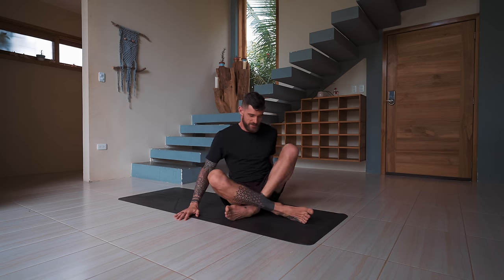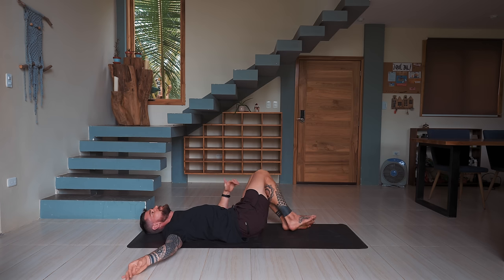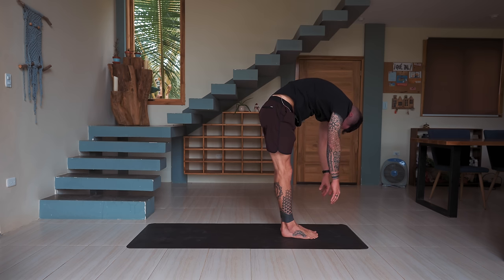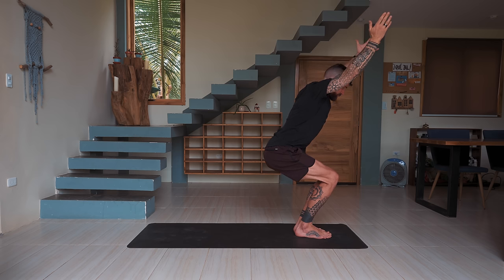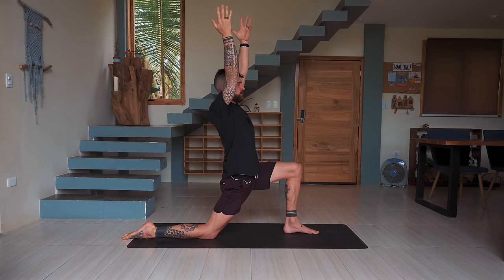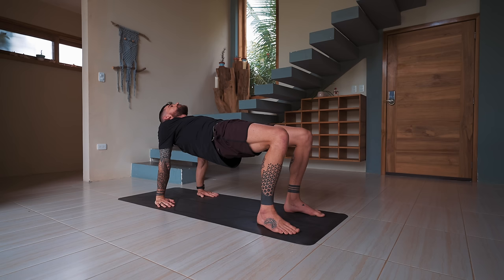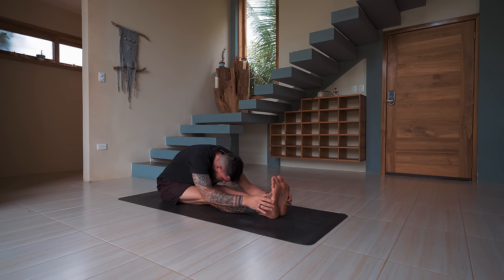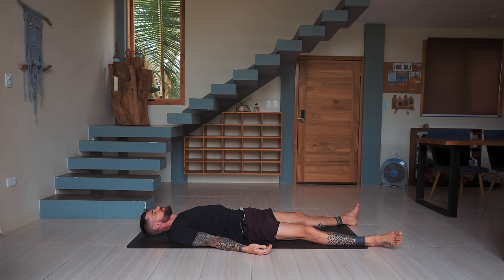Full Body Yoga Practice for Athletes for Better Recovery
40 minute complete full body vinyasa yoga practice for athletes to boost recovery and for beginners alike, including movement and meditation led by Flo Niedhammer.
Deepen your yoga practice with us on the Breathe and Flow yoga wolfpack platform (free 7 day trial!)

PRODUCTS
Yoga mat
Fascia release balls
Pull up bar for door frame
Meditation cushion

CHAPTERS
00:00 Intro
01:00 Practice

Bre & Flo

Breathe and Flow is a travel, yoga and lifestyle channel owned by Bre and Flo Niedhammer. Knowing that the body benefits from movement while the mind benefits from stillness, we share our philosophy of mental stillness through the fluidity of a strong practice. Bre and Flo are Registered Yoga Teachers (RYT) with Yoga Alliance® holding the highest certifications as E-RYT500, and are also Yoga Alliance Continuing Education Providers (YACEP). They are trained in vinyasa yoga, hatha yoga, yin yoga, myofascial release therapy, reiki, prenatal yoga and are certified in Functional Movement Screen (FMS) Level 1 and 2, Animal Flow as well as certified Functional Range Conditioning (FRC) Mobility Specialists. Bre and Flo have taught at several premium yoga studios for many years and are teaching their teacher trainings, retreats, workshops and at festivals around the world. They curently live in Las Vegas, Nevada. Learn more about them and their certifications on their

All content on our channel is subject to copyright or other intellectual property ownership by Breathe and Flow LLC. The ideas, classes, tutorials, exercises, workouts and other opinions expressed here reflect our experiences and opinions and are not intended to be, or to replace, medical advice. We do not hold ourselves out to be dietitians, nutritionists or medical professionals. Please consult your doctor before starting any diet or exercise program. By using our site, and by watching our content, you understand and agree that neither Breathe and Flow nor any persons associated with it have any liability to you for any injury or loss you may suffer in connection with any content we may post.